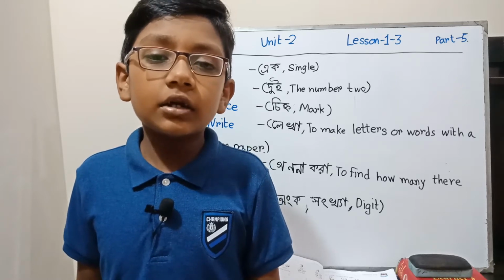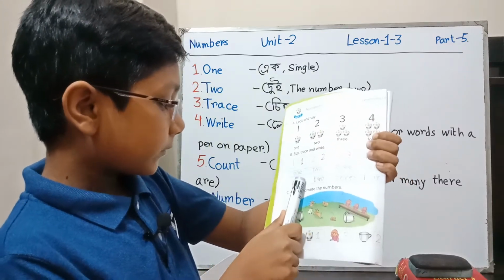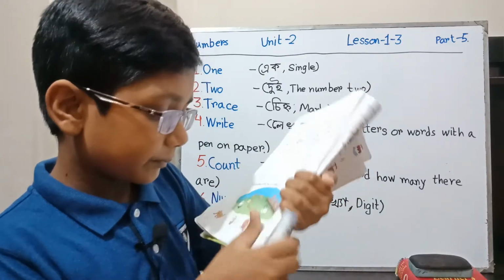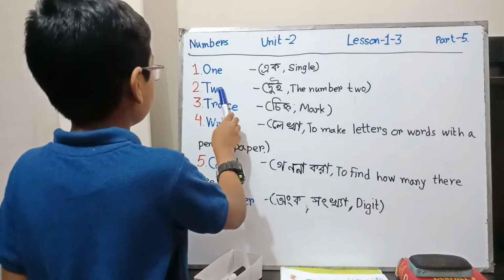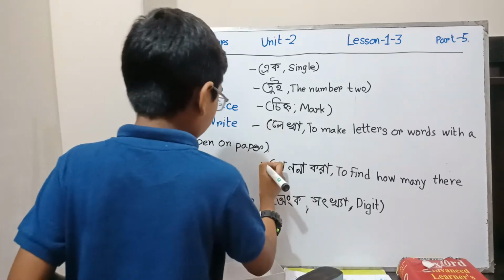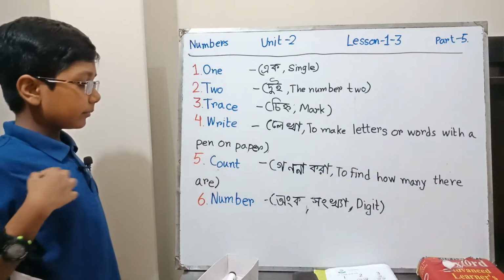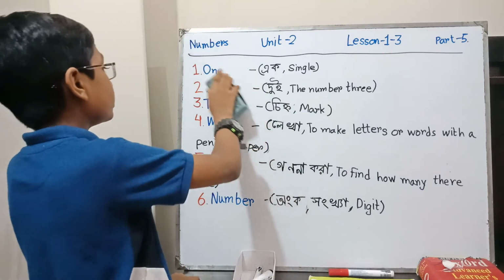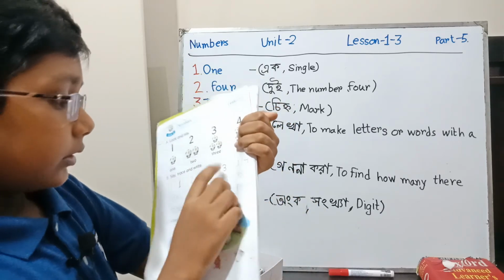English For Today, Class - 2 | Unit - 2 | Lessons 1- 3 | Part - 5